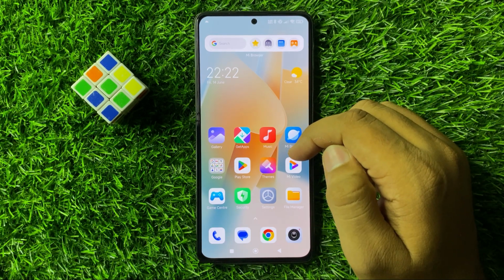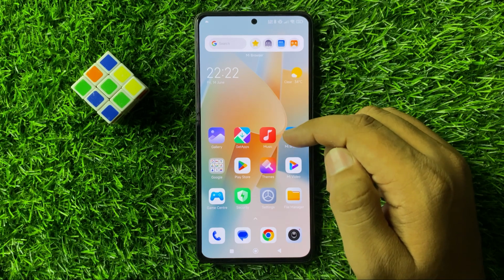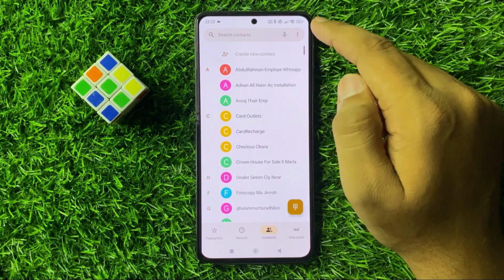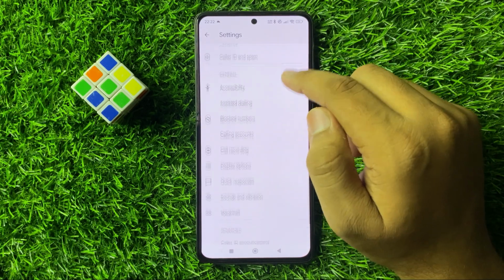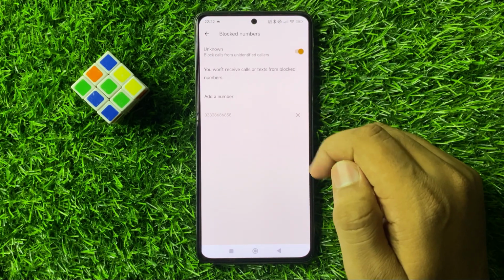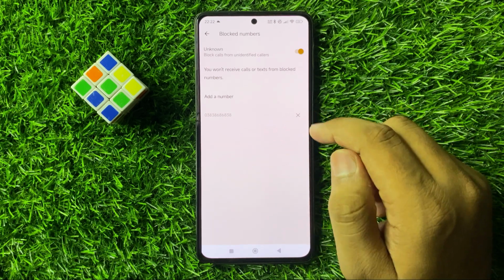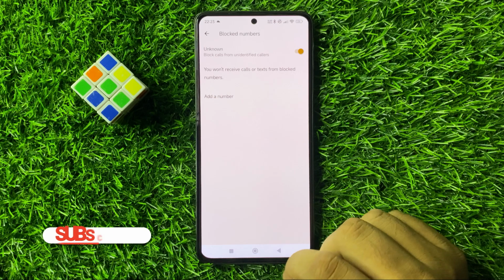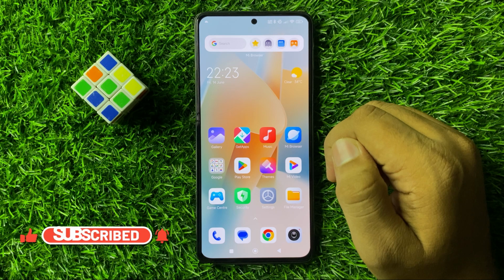How to Unblock Phone Number on Redmi Note 13R | Remove Number from Blacklist on Redmi Note 13R